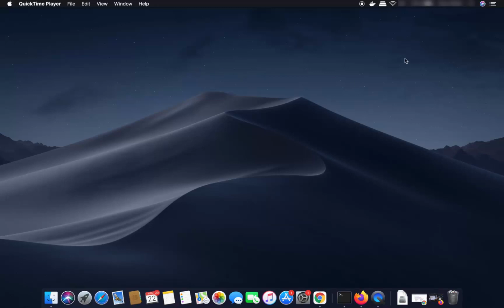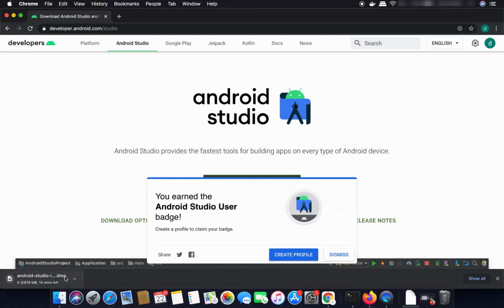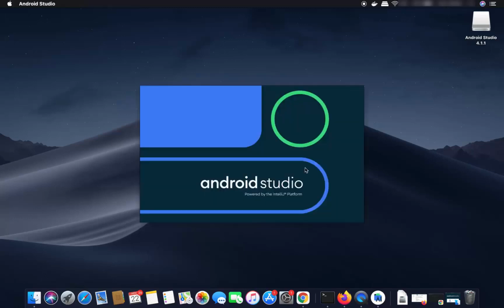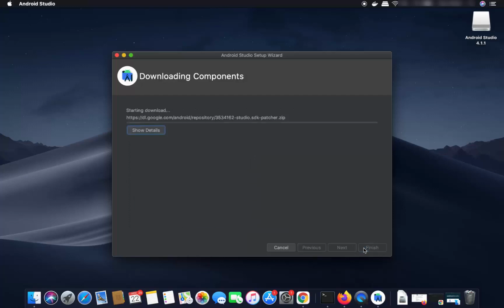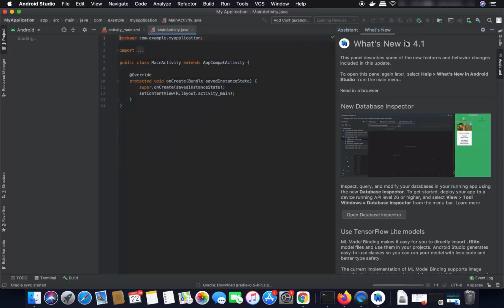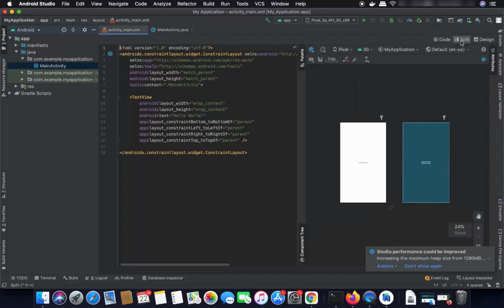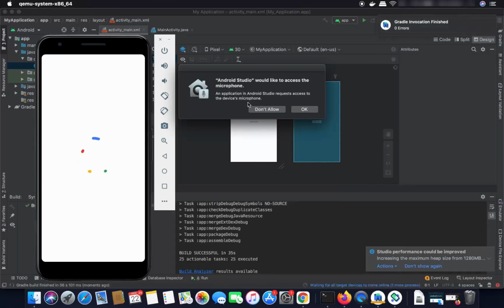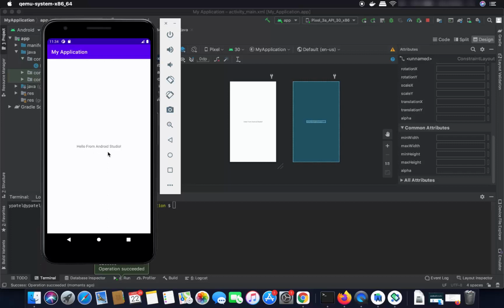How to Install Android Studio on Mac 1080p #2022